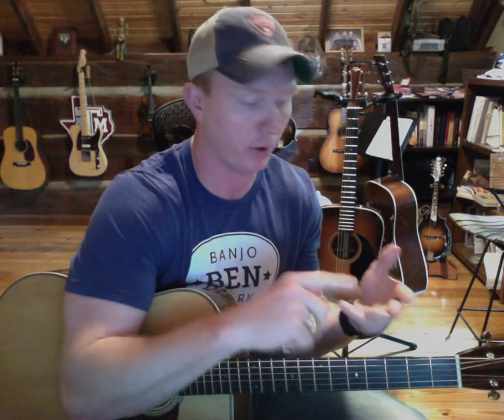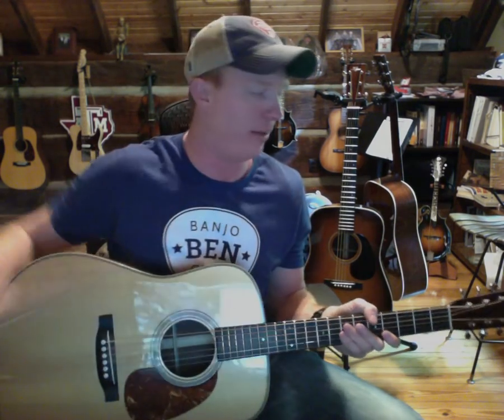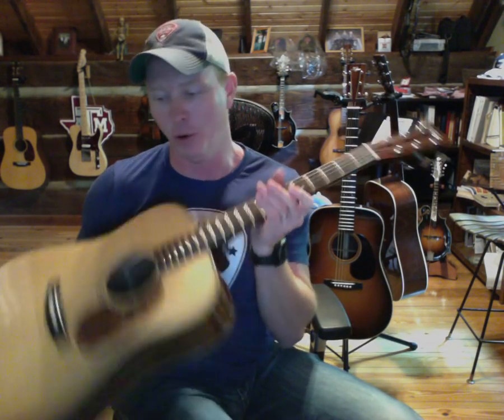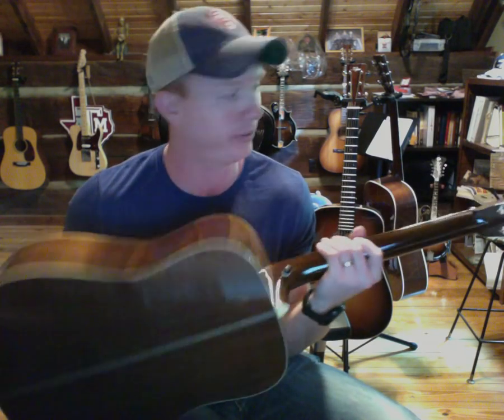Bag O' Licks Pickin' Challenge!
Here's a short challenge to get you pickin' today!